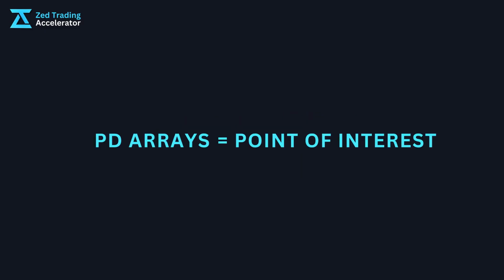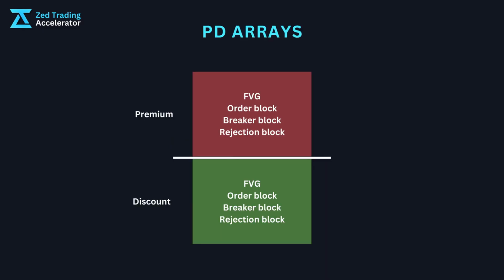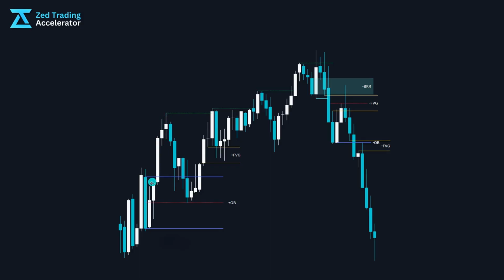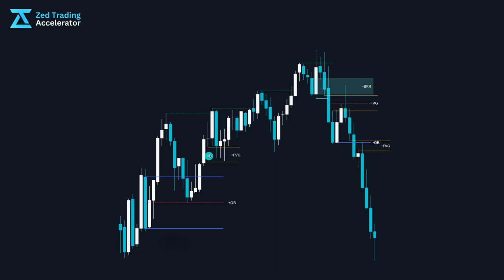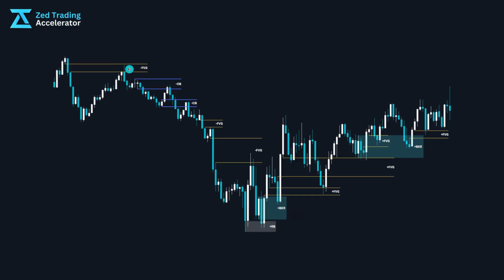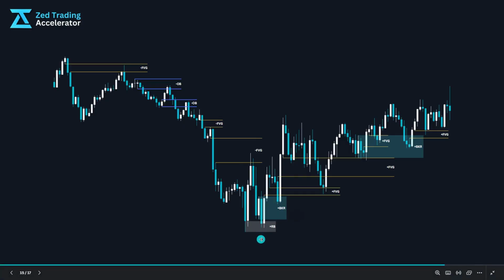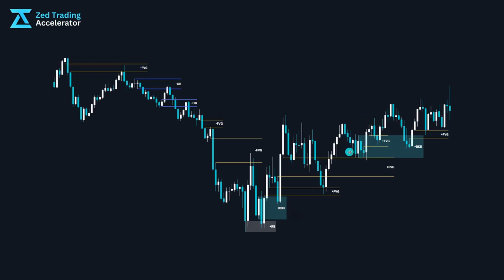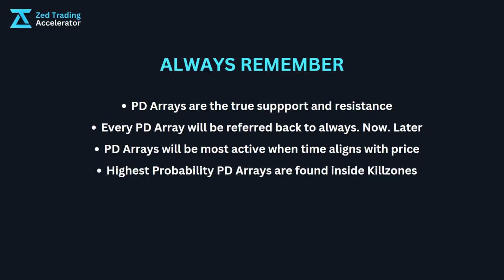11. PD Arrays.mp4